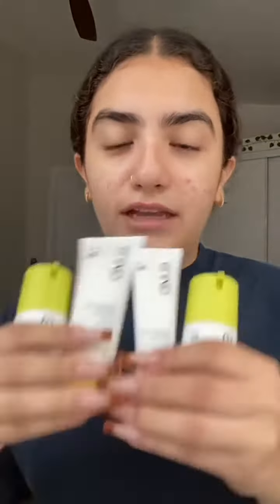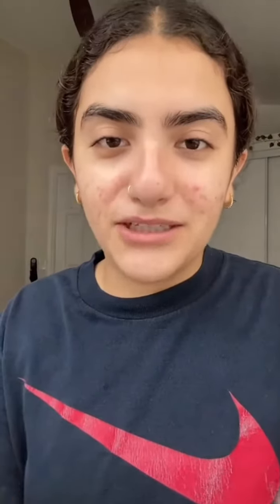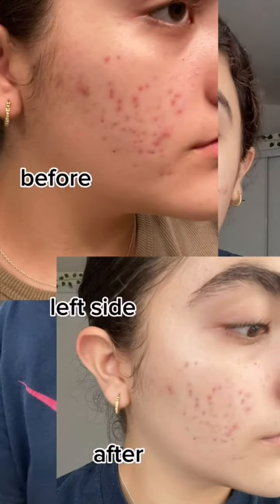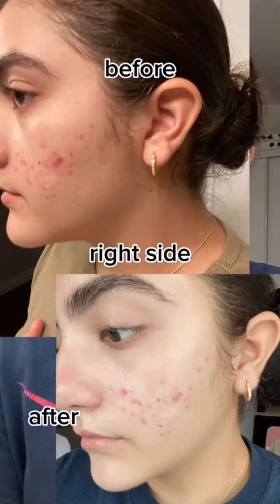What can you expect from our Acne System after just 2 weeks?⁠ 🤔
✅️ Clearer pores⁠
✅️ Less inflammation⁠
✅️ Less visible hyperpigmentation/erythema⁠
✅️ Smoother skin⁠

SLMD is here to bridge the gap between a doctor’s visit and a trip down the skincare aisle. Address acne & other skin concerns with skincare solutions developed by a real dermatologist — Dr. Sandra Lee, aka Dr. Pimple Popper.

Also found at @Target